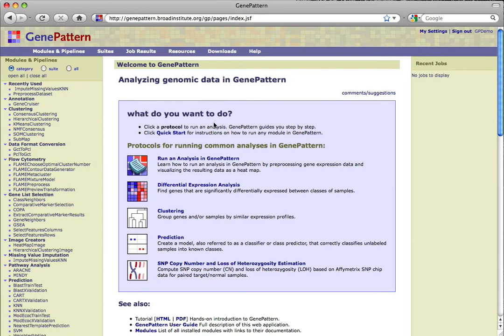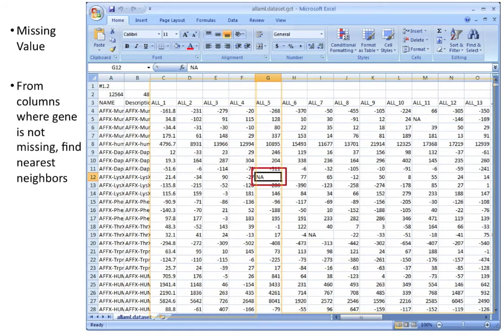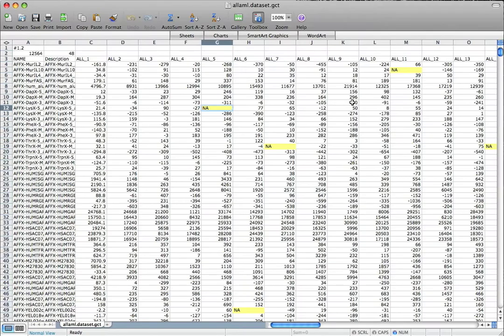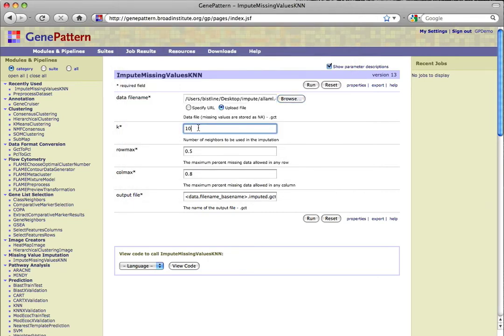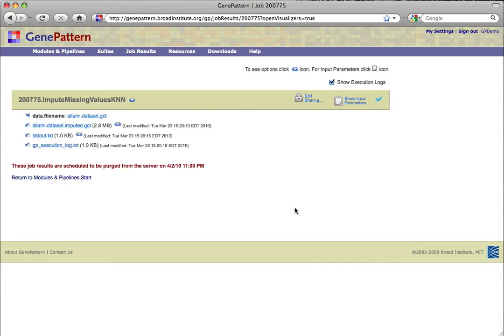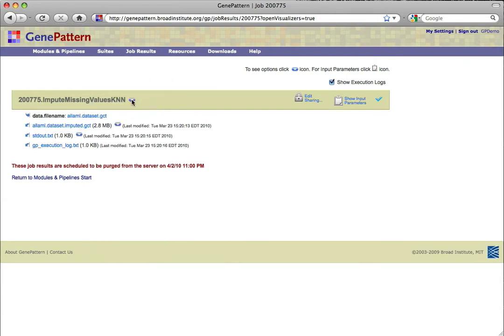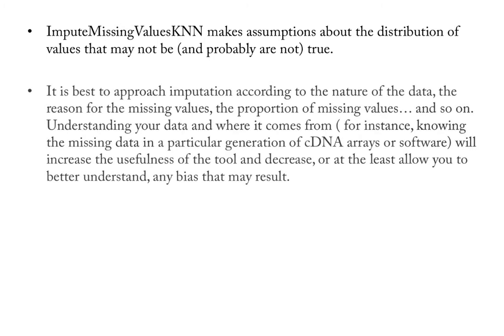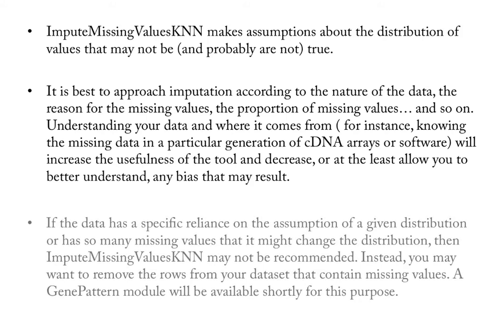Imputing Missing Values in GenePattern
This demonstration shows how to impute missing values in GenePattern. In the tutorial users are shown how to use the ImputeMissingValuesKNN GenePattern module and given a summary of how imputation is achieved. Users are also given pointers for the general handling of missing values in GenePattern from some of the Broad Institute Cancer Program computational biologists.